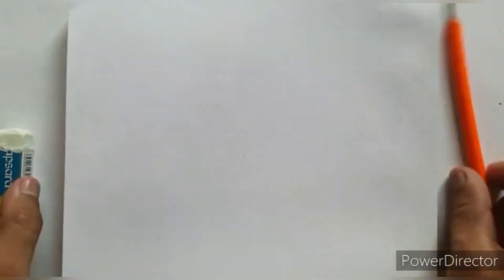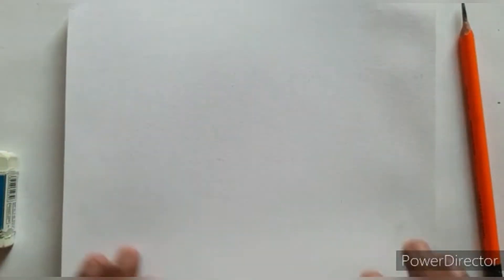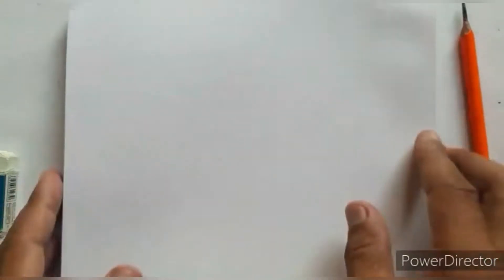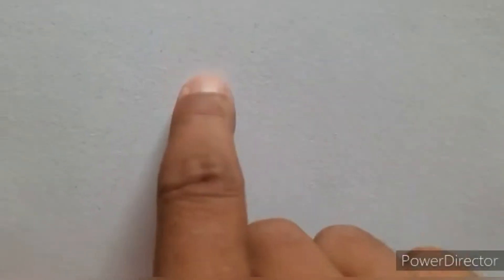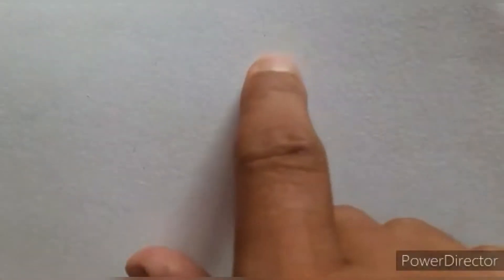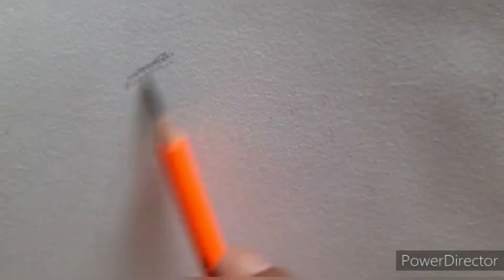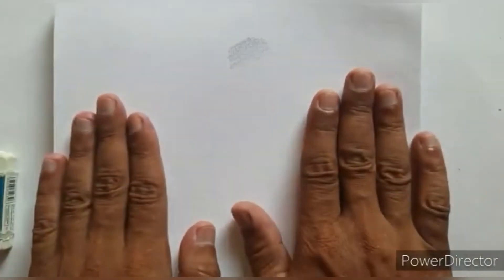How to start an art journey || Art guide for beginners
We are going to start an art journey with Opal Art today.
We will cover all art aspects here.
In this video:

1. Tools
  a. Use any paper but especially a textured paper. Cartridge is most common paper.
b. Use any simple grade graphite pencil, Hb,2b or any grade.
c. Use any simple eraser.
2. Attitude towards art:
 I've seen and experienced that most of people take art as a hobby or for entertainment.  Be serious,  practice like a professional artist. It can change your life. Work hard and smartly.
Don't think to draw perfectly.  Try to focus on rhythm, shapes and forms.
Do daily practice.

3. Pencil grips( tripod and overhand grip)
 Try overhand grip for drawing and tripod grip for detailing only.
Use your wrist and shoulder motions, not the fingers.

4. Practicing the shapes:
Draw some spheres (circles) using pen or marker. Then practice with lose hand grip over the drawn circles. Practice it daily.

5. Must send us your practice work. We will check it definently and give you suggestions to improve at free of cost.

We will be back with next lesson soon on shading values and practice .